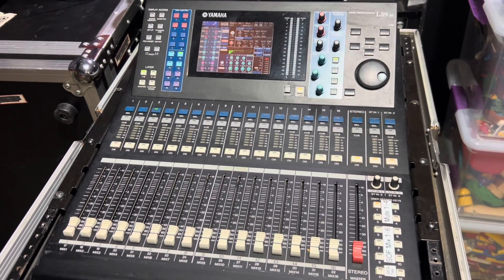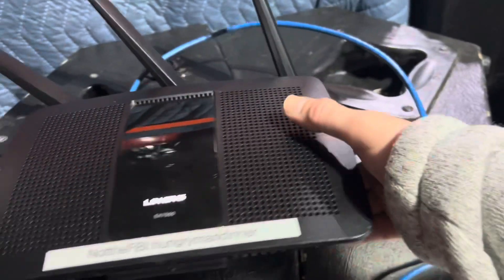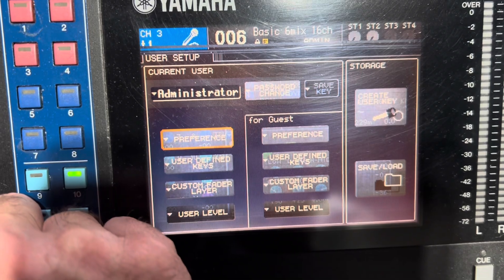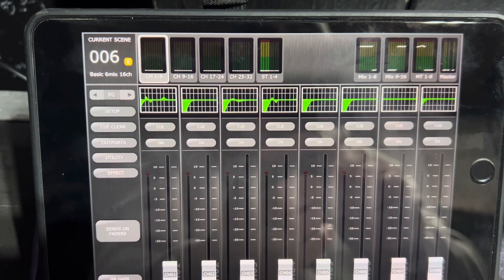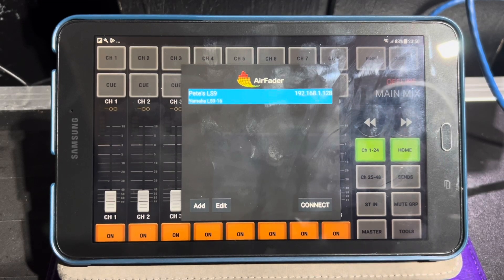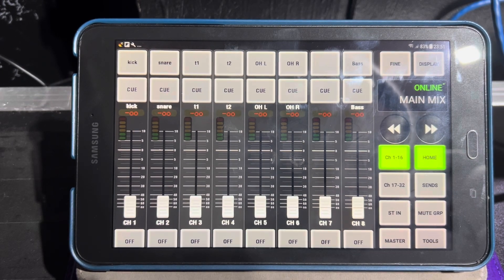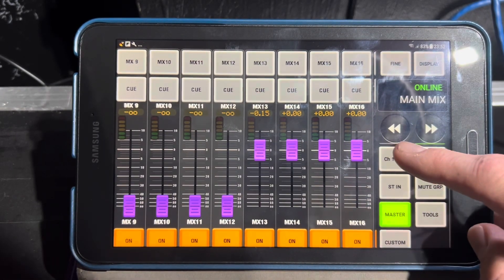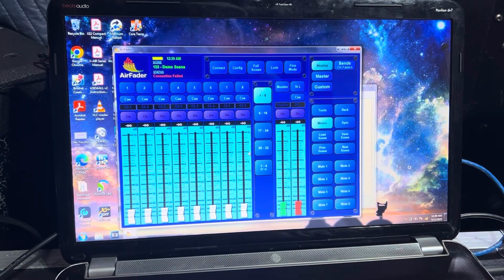Connect iPad or Android to Yamaha LS9 tutorial. Airfader & Stagemix apps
Here is the step-by-step on how to connect your iPad to the Yamaha LS9 using the Stage mix app. Also shows how to connect iOS or Android using Airfader pro and I attempted to use the Air fader server on a windows PC but that didn’t work! The server app on PC allows multiple devices to connect and provide personal monitoring for musicians. But it didn’t work. It was $150. It worked years ago, but currently does not. The Airfader Pro app for android is probably the best third-party out there, and you can find it here ￼￼￼